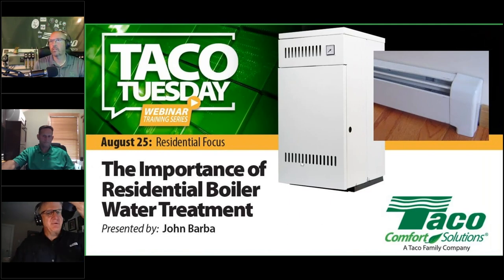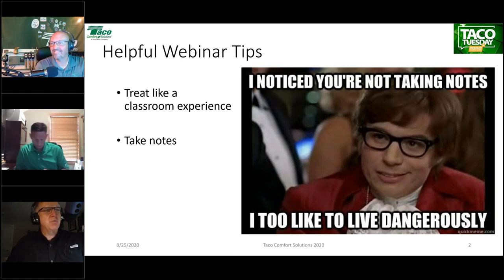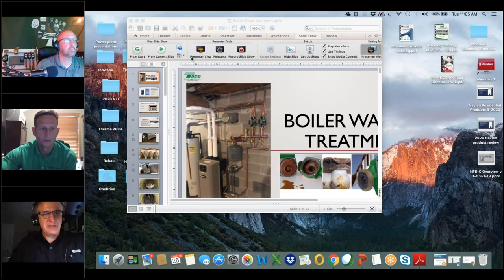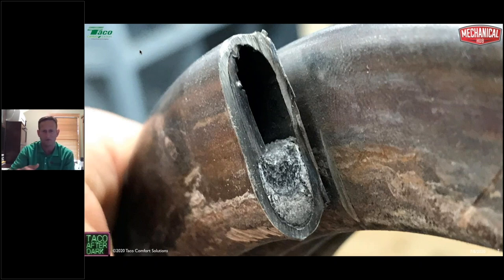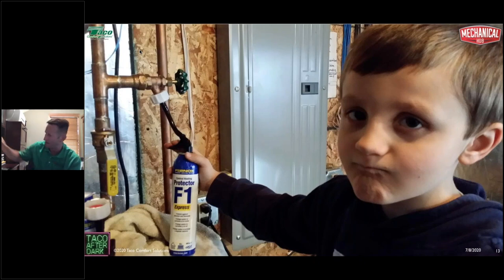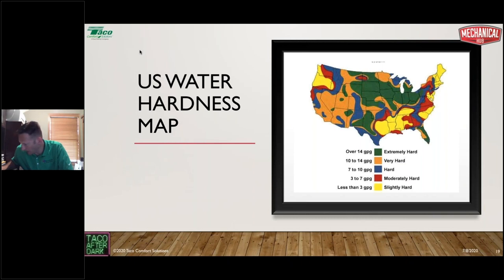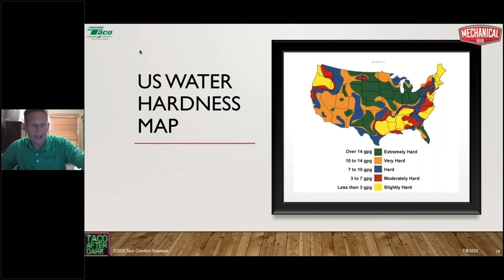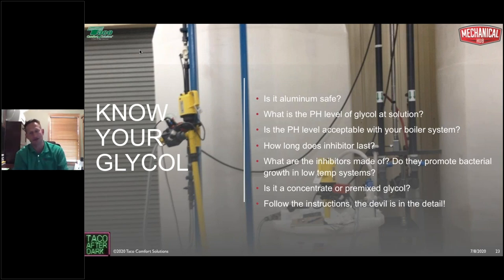The Importance of Residential Boiler Water Treatment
Presented by John Barba

What we’ll cover:

How untreated water affects boiler performance, efficiency, and life
Understanding boiler water treatment options
Simple solutions for real-world applications